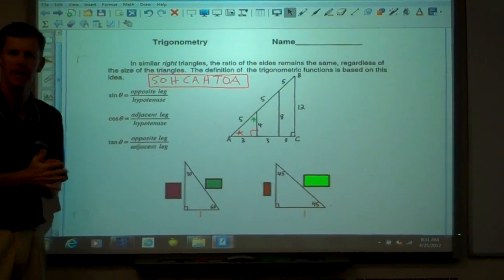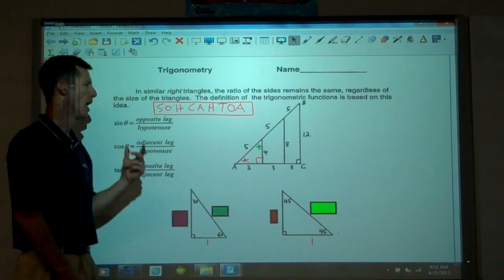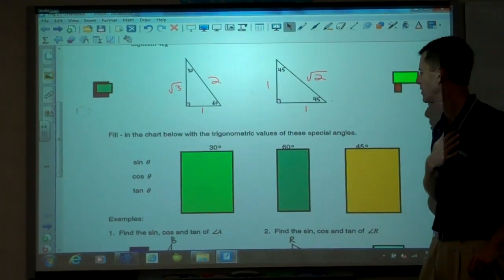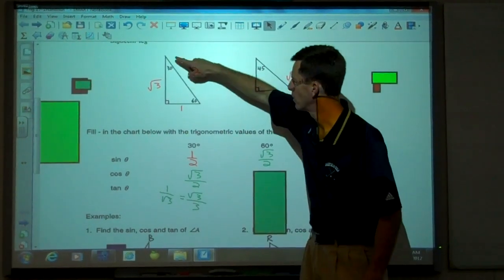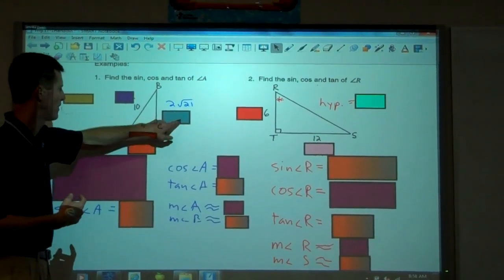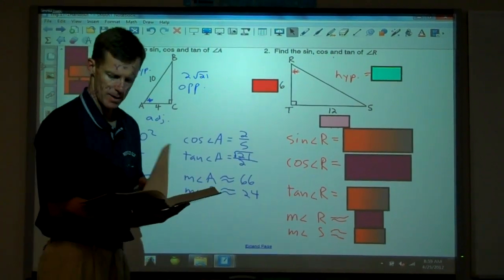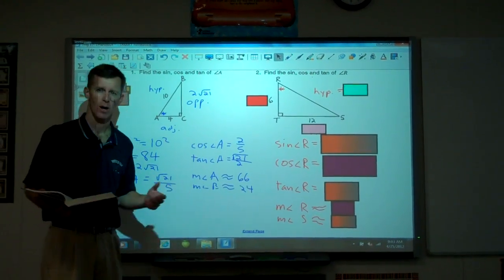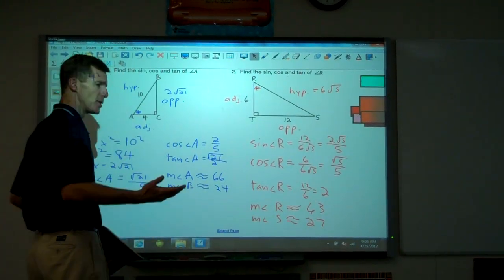17-1 The Trig Ratios.mp4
A lesson on the basics of trigonometry